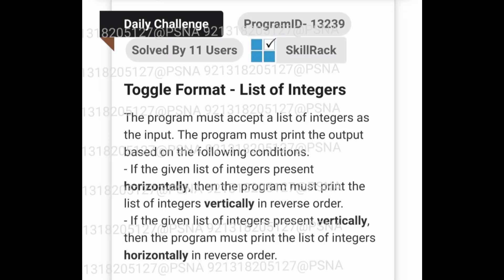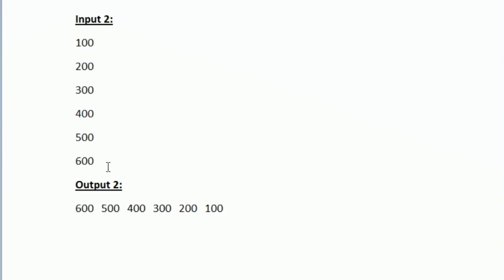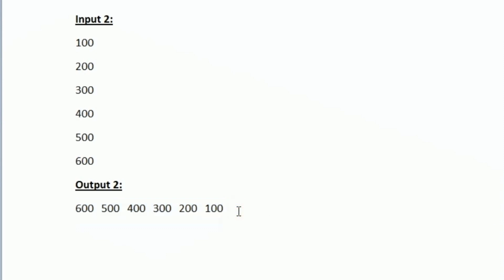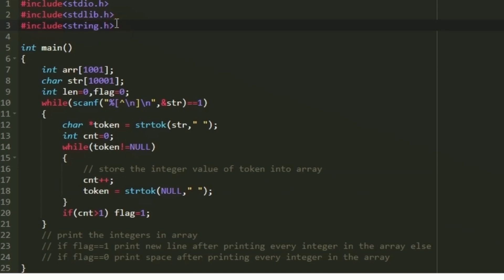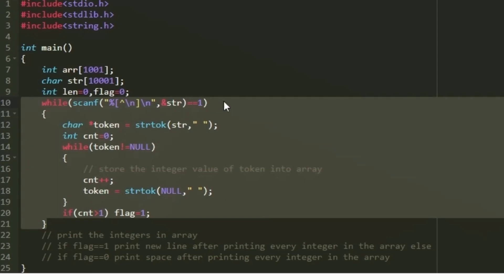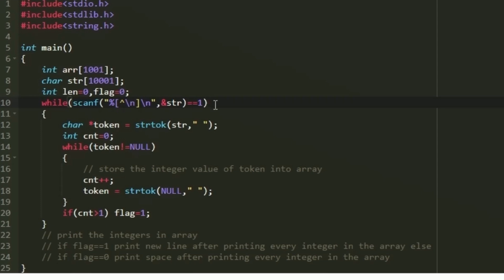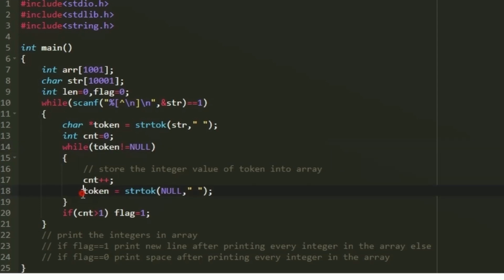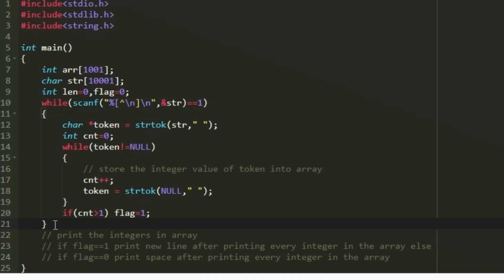Toggle Format - List of Integers | skillrack daily challenge